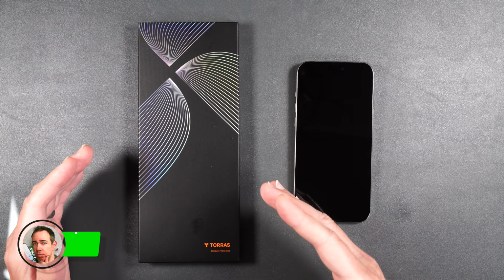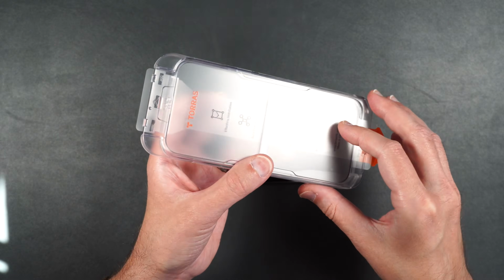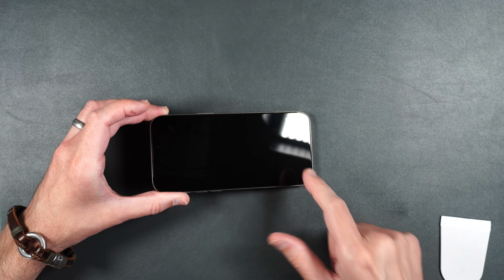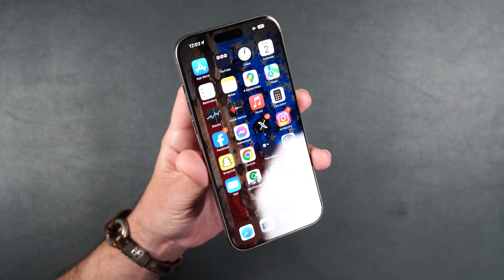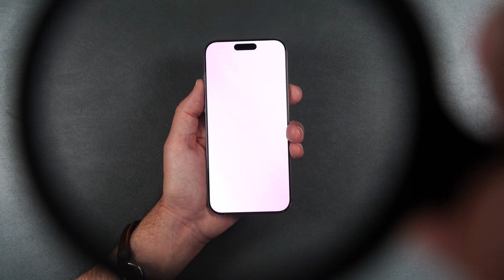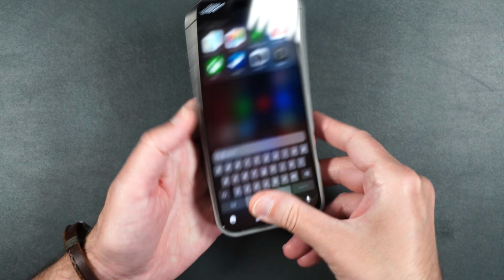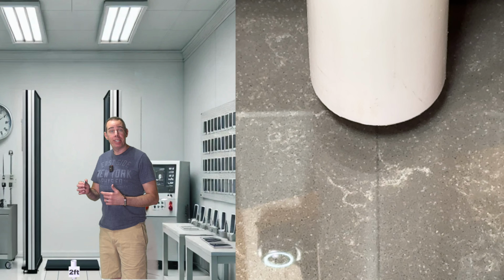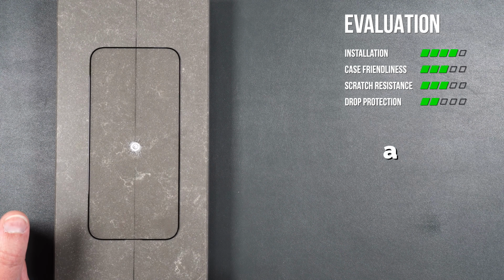iPhone 16 Pro Max TORRAS Glass Go Screen Protector - Drop & Scratch Tests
00:00